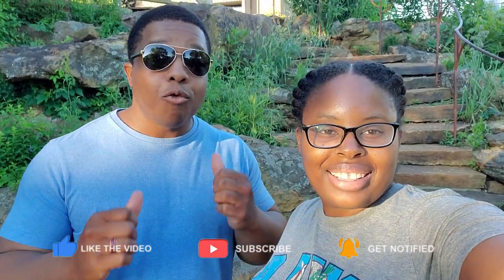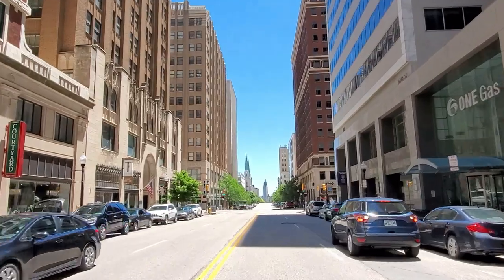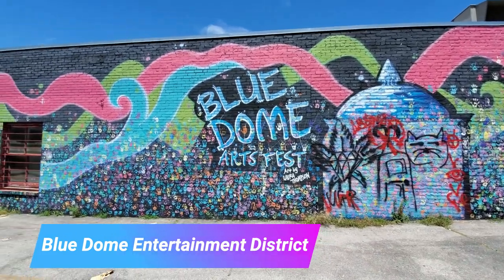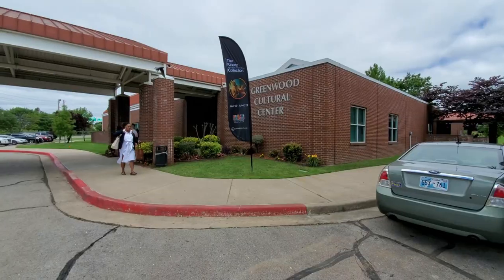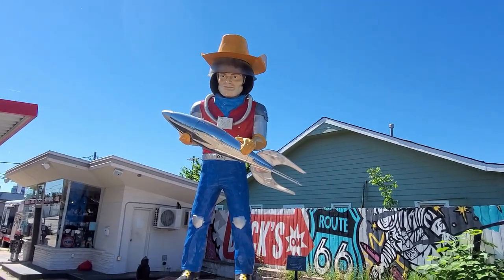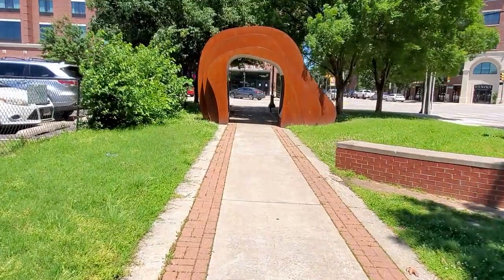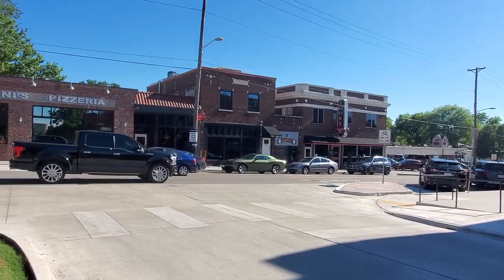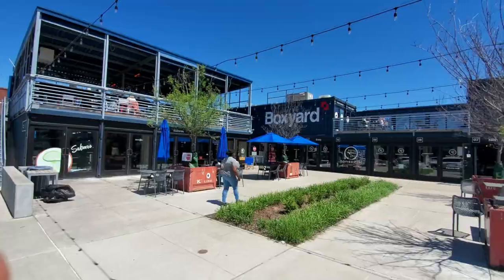A Guided Mini Tour of Downtown Tulsa Oklahoma | Districts of Tulsa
Hey everyone! Today we are giving you a mini guide to Tulsa Oklahoma. We are showing you the main districts around downtown Tulsa Oklahoma and giving you some insight of what there is to do in those areas. This mini guide to downtown Tulsa is for anyone moving, going on a roadtrip to Oklahoma, just passing through and wanting to know what Tulsa has to offer! We hope you enjoy!

Timestamps for Districts of Downtown Tulsa Oklahoma
0:00 Intro
0:44 Deco
1:53 Blue Dome
2:26 Greenwood
3:34 Pearl
4:26 Arts
5:15 Cherry Street
6:14 East Village
6:35 Bonus Clips
7:24 Outro

👕𝗧-𝗦𝗵𝗶𝗿𝘁𝘀//
Oklahoma T Shirt Vintage 1980s Style Desert
I Love Oklahoma T-Shirt Oklahoma Home Tee
Oklahoma City OK Retro Watercolor Skyline Art T Shirt
Oklahoma Cactus Shirt

🗝𝗞𝗲𝘆𝗰𝗵𝗮𝗶𝗻𝘀//
I Love You Long Distance Relationship State Map Keychain Gift
OU Sooners Keychain
OSU Cowboys Keychain
OKC Thunder Keychain

🏡𝗞𝗶𝘁𝗰𝗵𝗲𝗻 & 𝗛𝗼𝗺𝗲 𝗜𝘁𝗲𝗺𝘀//
Bamboo Oklahoma shaped Cutting board
Color Changing Oklahoma Mugs
Oklahoma is OK coffee Mug
Home Sick Scented Oklahoma Candle

📷𝗚𝗲𝗮𝗿 𝘄𝗲 𝘂𝘀𝗲 𝘁𝗼 𝗯𝗿𝗶𝗻𝗴 𝘆𝗼𝘂 𝗢𝗸𝗹𝗮𝗵𝗼𝗺𝗮 𝗰𝗼𝗻𝘁𝗲𝗻𝘁!
Camera Case
SD Cards

𝐇𝐢, 𝐰𝐞 𝐚𝐫𝐞 𝐊𝐲𝐧𝐝𝐫𝐚 𝐚𝐧𝐝 𝐓𝐞𝐫𝐫𝐢𝐧 𝐛𝐞𝐡𝐢𝐧𝐝 𝐭𝐡𝐞 𝐬𝐜𝐞𝐧𝐞𝐬 𝐚𝐭 𝐋𝐢𝐯𝐢𝐧' 𝐚𝐧 𝐎𝐊 𝐋𝐢𝐟𝐞! 𝐖𝐞 𝐬𝐭𝐚𝐫𝐭𝐞𝐝 𝐭𝐡𝐢𝐬 𝐜𝐡𝐚𝐧𝐧𝐞𝐥 𝐭𝐨 𝐬𝐡𝐨𝐰 𝐩𝐞𝐨𝐩𝐥𝐞 𝐰𝐡𝐚𝐭 𝐭𝐡𝐞𝐫𝐞 𝐢𝐬 𝐭𝐨 𝐝𝐨 𝐢𝐧 𝐎𝐤𝐥𝐚𝐡𝐨𝐦𝐚 𝐰𝐡𝐞𝐧 𝐯𝐢𝐬𝐢𝐭𝐢𝐧𝐠 𝐟𝐨𝐫 𝐯𝐚𝐜𝐚𝐭𝐢𝐨𝐧, 𝐩𝐥𝐚𝐧𝐧𝐢𝐧𝐠 𝐭𝐨 𝐦𝐨𝐯𝐞 𝐡𝐞𝐫𝐞, 𝐨𝐫 𝐞𝐯𝐞𝐧 𝐢𝐟 𝐲𝐨𝐮 𝐚𝐥𝐫𝐞𝐚𝐝𝐲 𝐫𝐞𝐬𝐢𝐝𝐞 𝐢𝐧 𝐎𝐤𝐥𝐚𝐡𝐨𝐦𝐚. 𝐖𝐞 𝐡𝐚𝐯𝐞 𝐠𝐨𝐭𝐭𝐞𝐧 𝐬𝐨 𝐦𝐚𝐧𝐲 𝐪𝐮𝐞𝐬𝐭𝐢𝐨𝐧𝐬 𝐢𝐧 𝐭𝐡𝐞 𝐩𝐚𝐬𝐭 𝐰𝐡𝐞𝐧 𝐯𝐢𝐬𝐢𝐭𝐢𝐧𝐠 𝐛𝐢𝐠 𝐜𝐢𝐭𝐢𝐞𝐬 𝐥𝐢𝐤𝐞 𝐍𝐘𝐂 𝐨𝐫 𝐋𝐀 𝐨𝐟 𝐰𝐡𝐚𝐭 𝐰𝐞 𝐡𝐚𝐯𝐞 𝐛𝐞𝐬𝐢𝐝𝐞𝐬 𝐥𝐚𝐧𝐝, 𝐜𝐨𝐰𝐬, 𝐚𝐧𝐝 𝐭𝐨𝐫𝐧𝐚𝐝𝐨𝐞𝐬 𝐋𝐎𝐋 𝐬𝐨 𝐡𝐞𝐫𝐞 𝐢𝐭 𝐢𝐬!